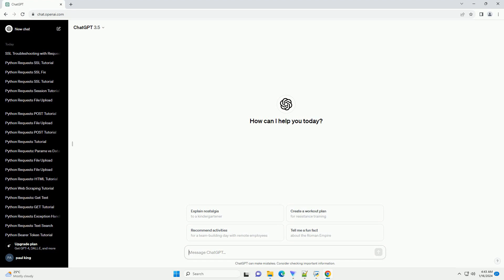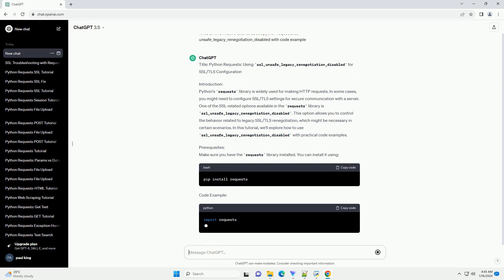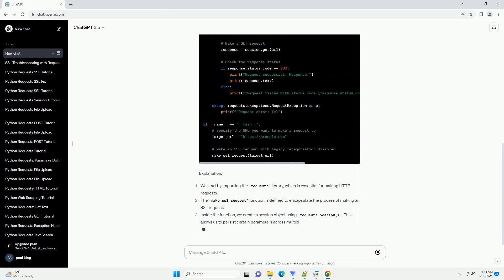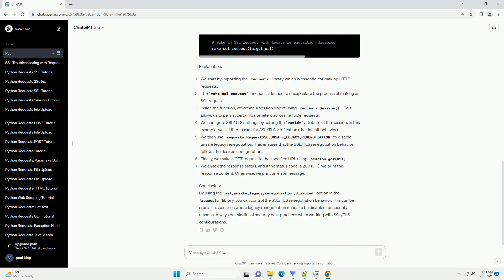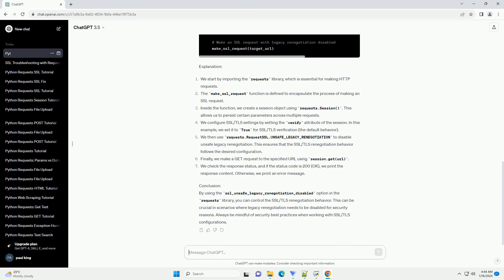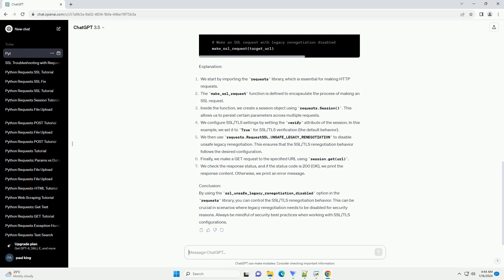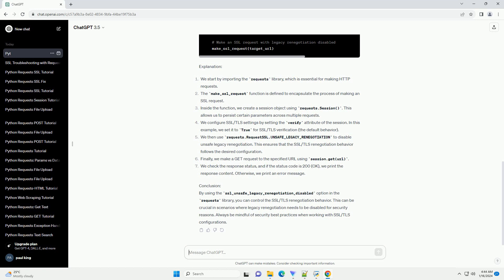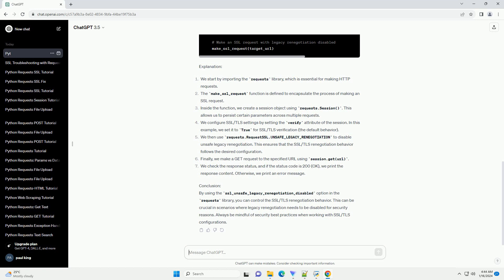python requests ssl unsafe legacy renegotiation disabled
Title: Python Requests: Using ssl_unsafe_legacy_renegotiation_disabled for SSL/TLS Configuration
Introduction:
Python's requests library is widely used for making HTTP requests. In some cases, you might need to configure SSL/TLS settings for secure communication with a server. One of the SSL-related options available in the requests library is ssl_unsafe_legacy_renegotiation_disabled. This option allows you to control the behavior related to legacy SSL/TLS renegotiation, which might be necessary in certain scenarios. In this tutorial, we'll explore how to use ssl_unsafe_legacy_renegotiation_disabled with practical code examples.
Prerequisites:
Make sure you have the requests library installed. You can install it using:
Code Example:
Explanation:
We start by importing the requests library, which is essential for making HTTP requests.
The make_ssl_request function is defined to encapsulate the process of making an SSL request.
Inside the function, we create a session object using requests.Session(). This allows us to persist certain parameters across multiple requests.
We configure SSL/TLS settings by setting the verify attribute of the session. In this example, we set it to True for SSL/TLS verification (the default behavior).
We then use requests.RequestSSL.UNSAFE_LEGACY_RENEGOTIATION to disable unsafe legacy renegotiation. This ensures that the SSL/TLS renegotiation behavior follows the desired configuration.
Finally, we make a GET request to the specified URL using session.get(url).
We check the response status, and if the status code is 200 (OK), we print the response content. Otherwise, we print an error message.
Conclusion:
By using the ssl_unsafe_legacy_renegotiation_disabled option in the requests library, you can control the SSL/TLS renegotiation behavior. This can be crucial in scenarios where legacy renegotiation needs to be disabled for security reasons. Always be mindful of security best practices when working with SSL/TLS configurations.
ChatGPT